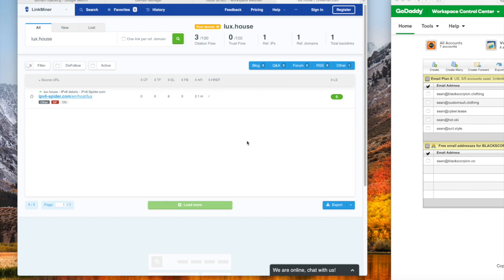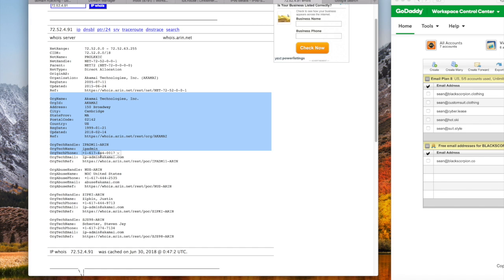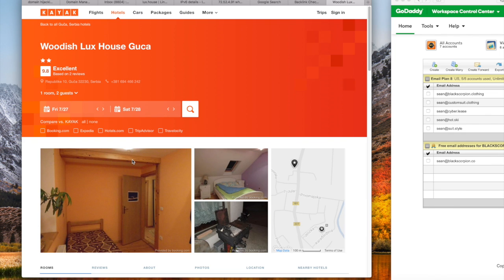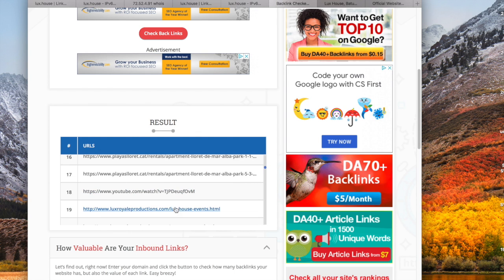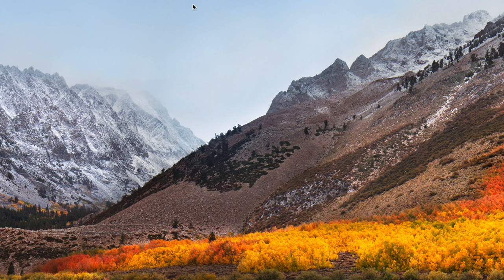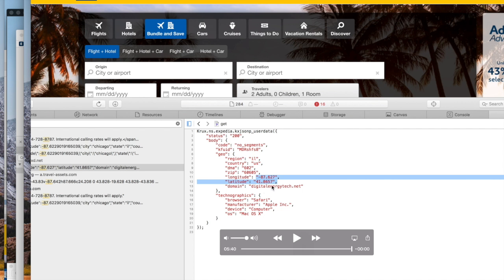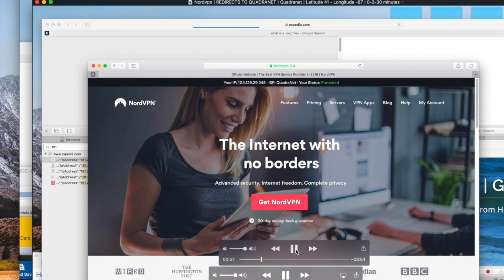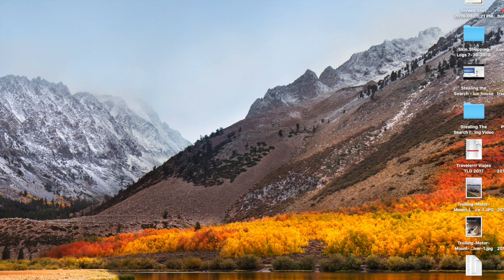Lux.House DNS Takeover | Nordvpn Redirect | Backlinking Abuse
Stealing Traffic | Lux.House | | Theft of SEO | Theft of DNS